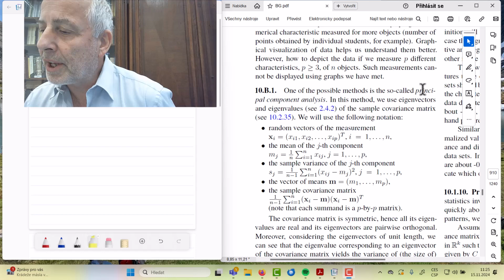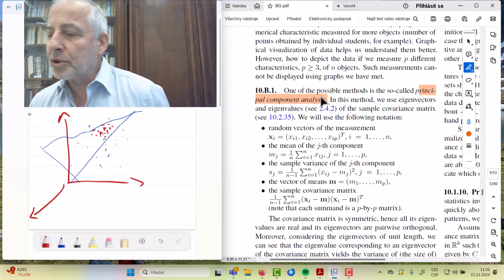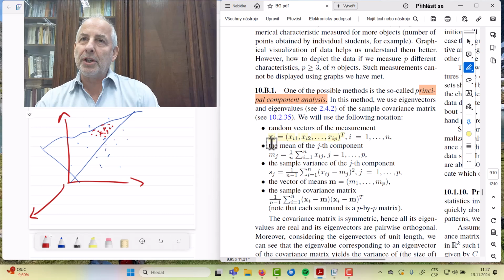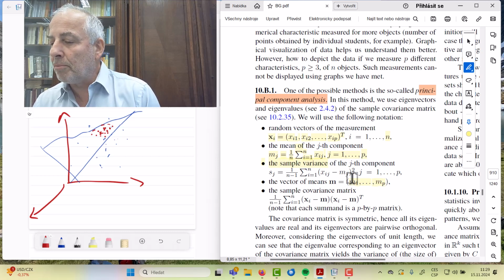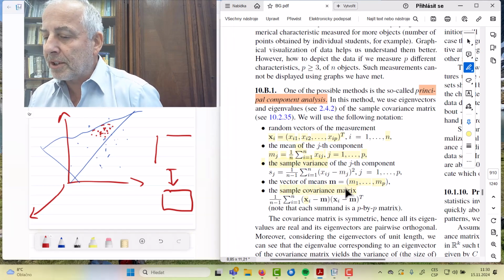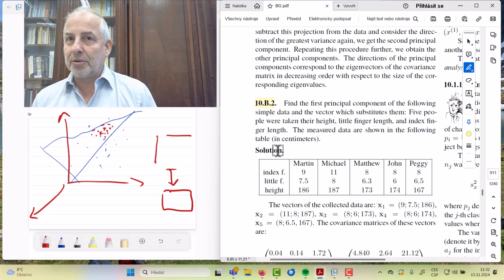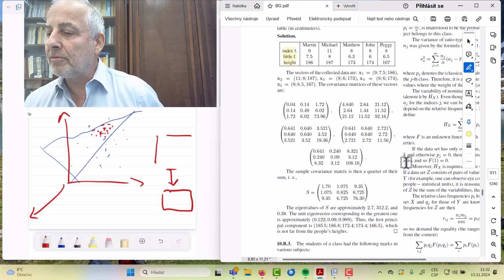D24 Matrix calculus again: Example - the principal component analysis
An illustration of the spectral analysis -- how to reduce the dimensions of data in a smart way? Have a look!